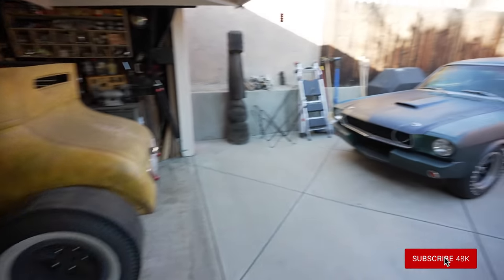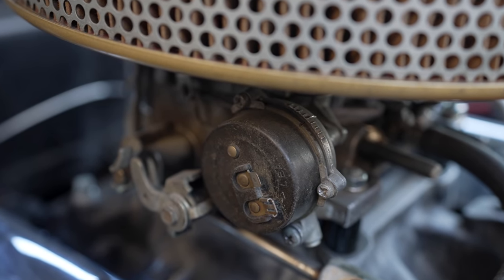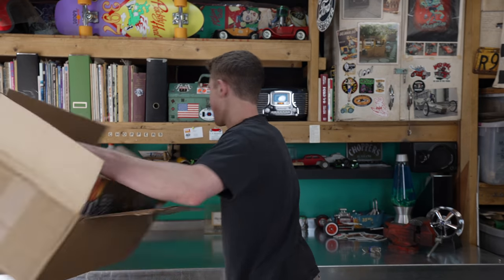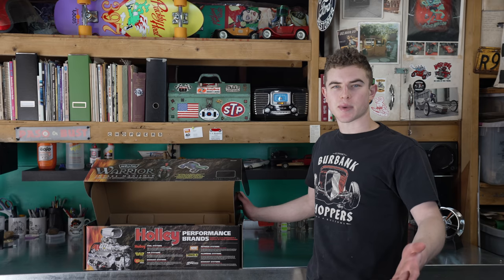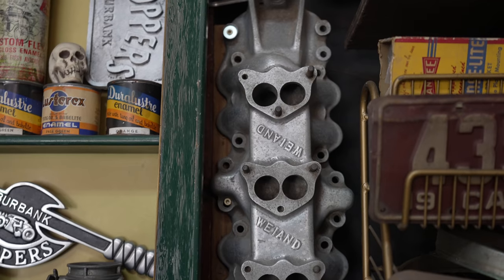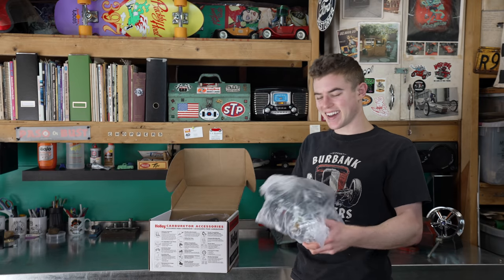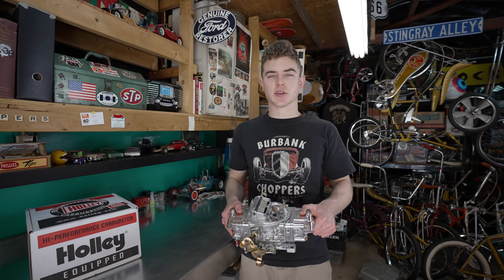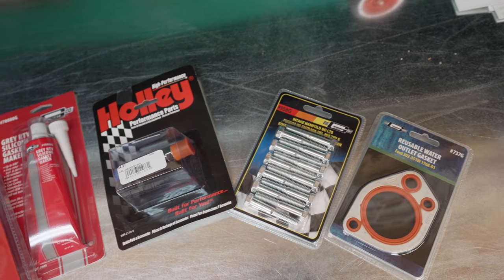Unboxing Some New Motor Upgrades For My 1965 Mustang!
I am super excited to install my new Weiand Street Warrior intake and the Holley Street Avenger 4 barrel carburetor! Huge shout out to Holley for the new parts! I can't wait to get my built 289 running better.

Weiand Street Warrior Intake Manifold for small block ford v8: PART# 8124WND

Camera Gear:

ben kahan
1965 mustang
pony car
4 speed
v8
American
classic cars
youth and cars
Los Angeles
muscle car
Holley
carb
mods
aftermarket
Ford
small block
backyard
muscle car
aftermarket suspension